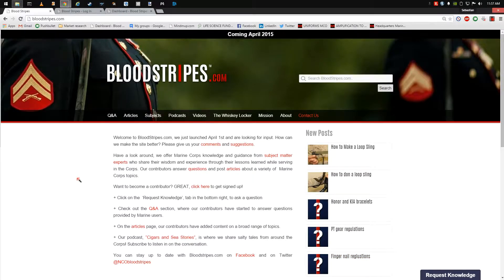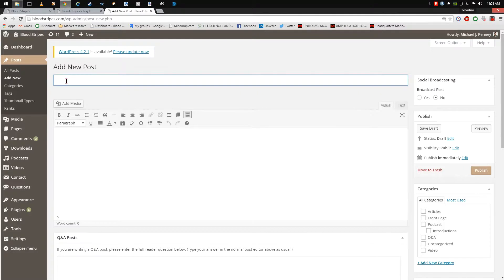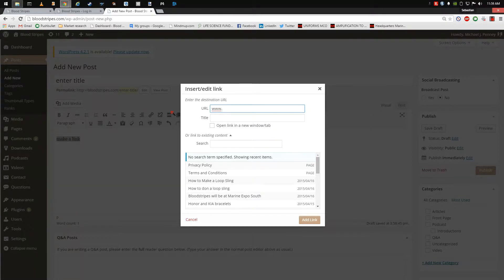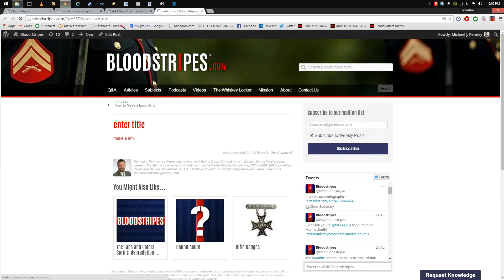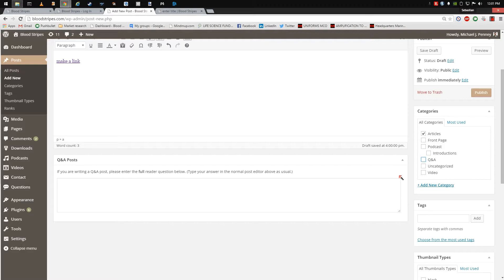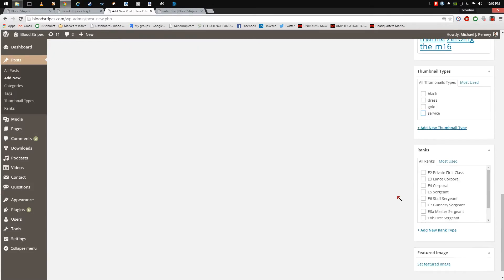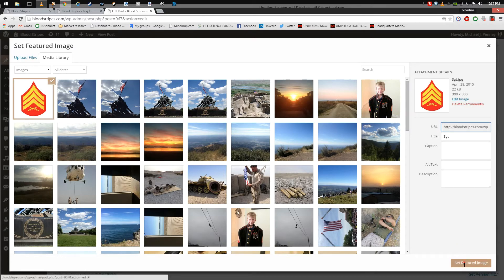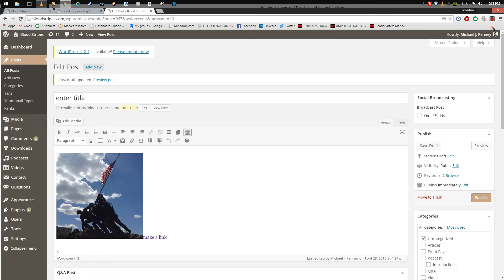Bloodstripes add new post tutorial